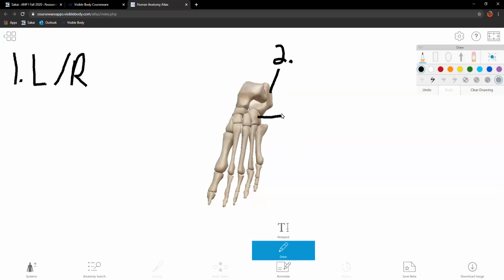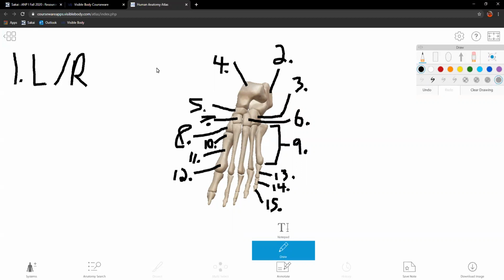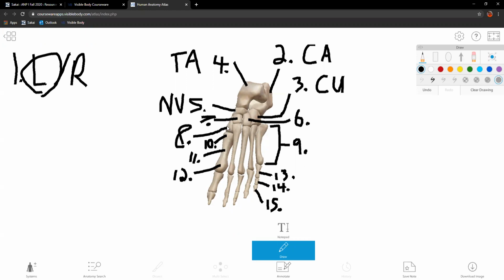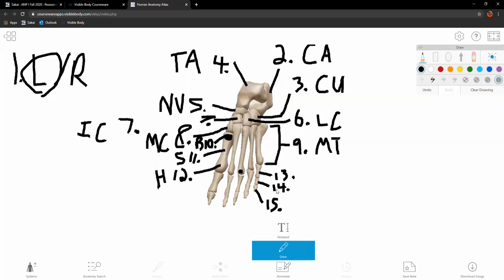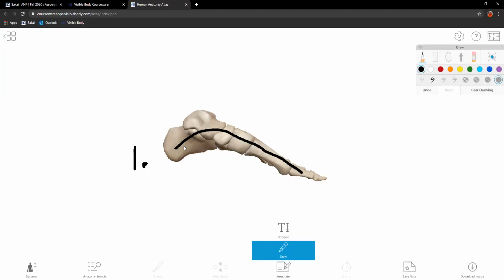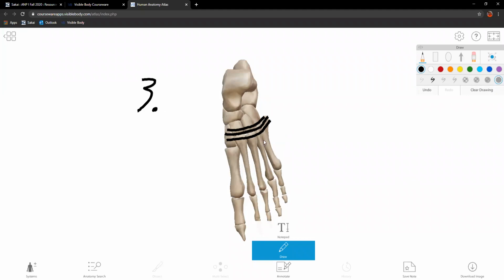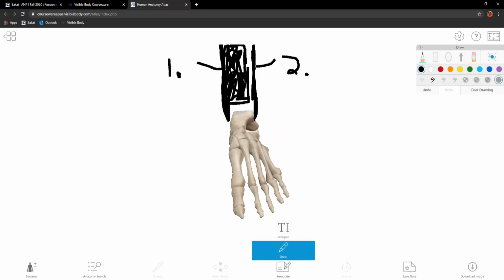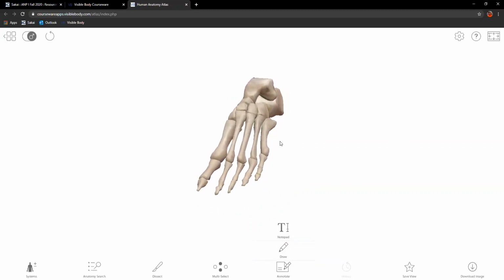Foot (Visible Body)